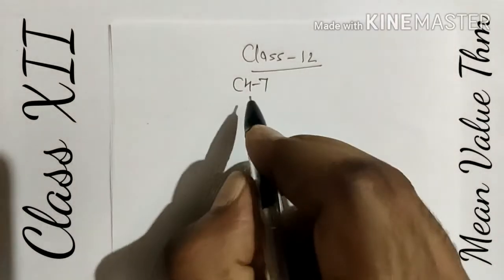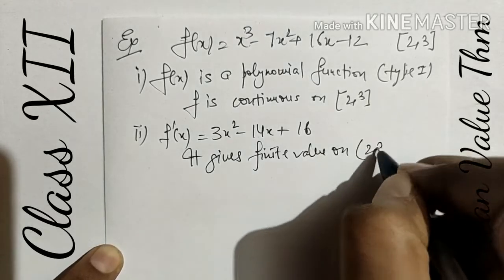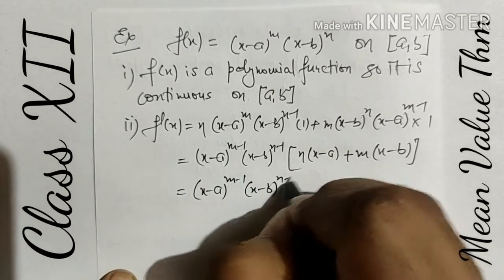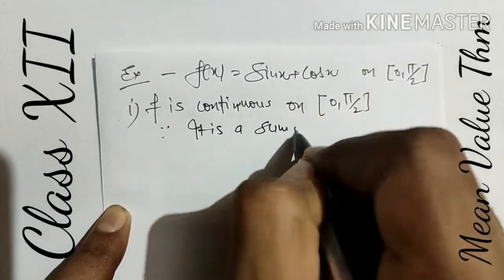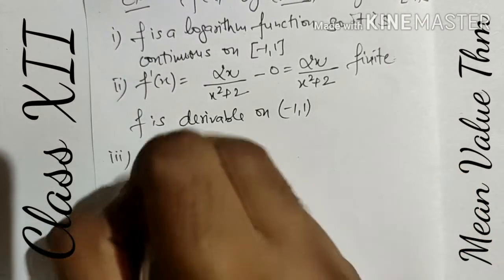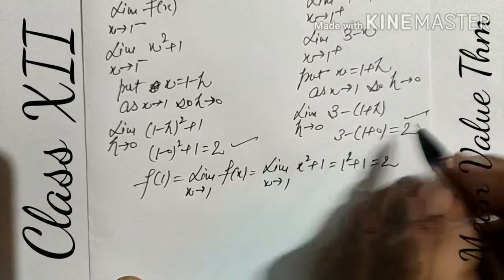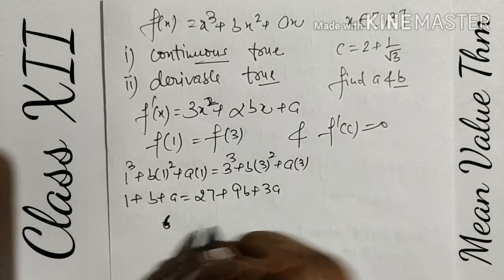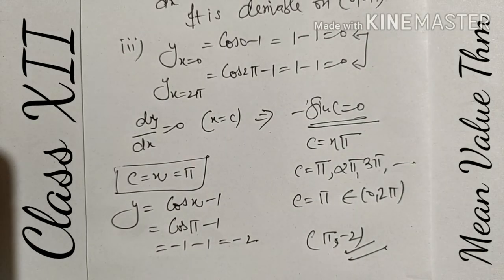XII - Rolle's Theorem